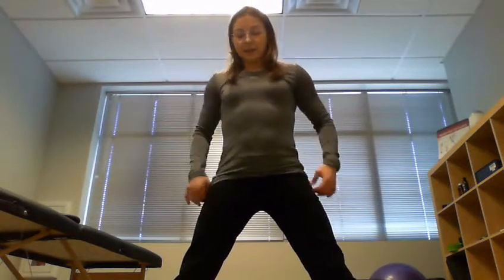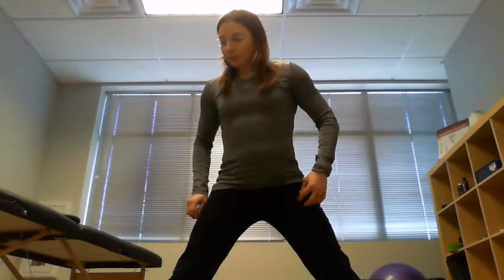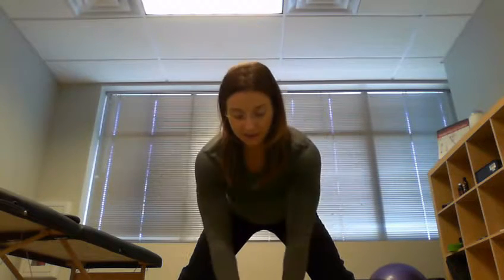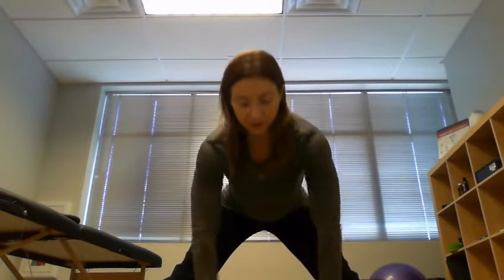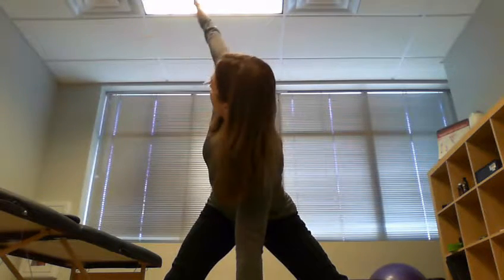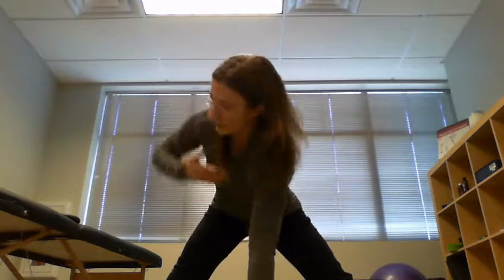Hip mobility - Foundation Training - Windmills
Foundation Training - Windmills

I have found this to be a great drill to get my hips activated before doing any squat activities.  It prevents the pinch that you may be feeling in your hip when you squat.